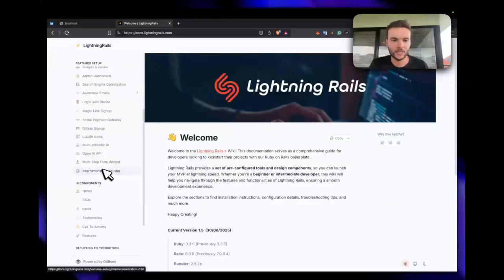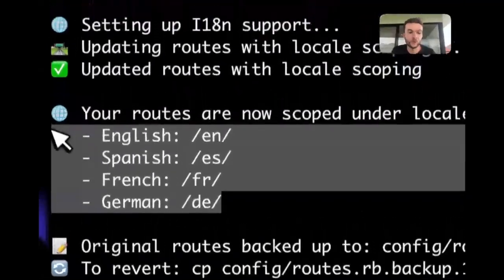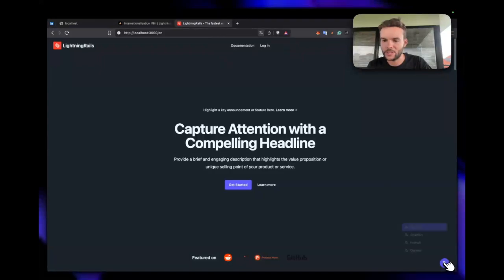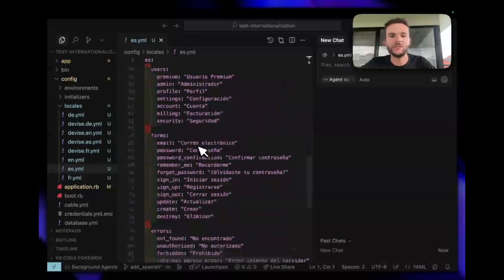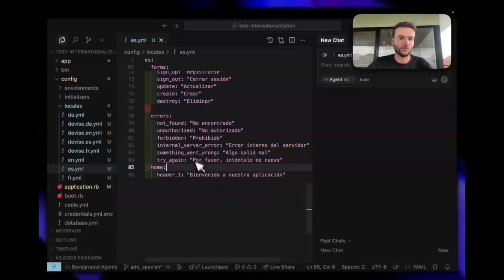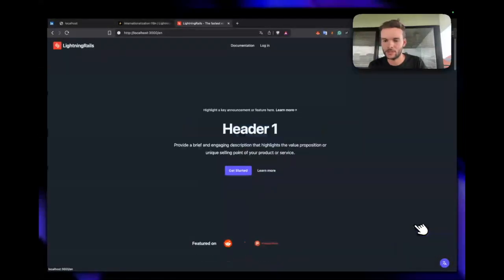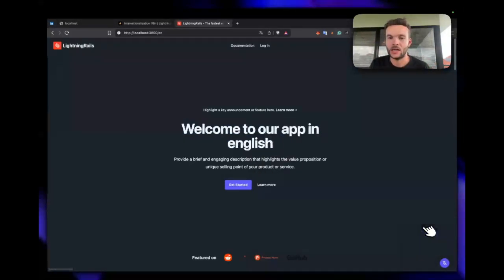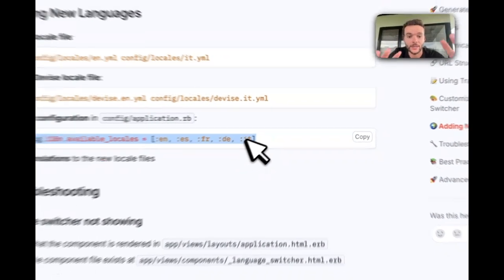Multi-language setup script for Lightning Rails (I18n Internationalisation)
Lightning Rails Tutorial on how to use the I18n internationalization setup script to quickly add multi-language support to your Lightning Rails app. This setup only works with Lightning Rails Source code, but not with native Ruby on Rails, as it also generates front-end components with DaisyUI and Tailwind.

With one terminal command, you will get:
- Multi-language Support: English, Spanish, French, German
- Devise Integration: Complete Devise translations for all languages
- Fixed Position Language Switcher: Always accessible in the bottom-right corner
- Session-based Locale Switching: No authentication required
- Comprehensive Translations: Common UI elements, navigation, forms, errors